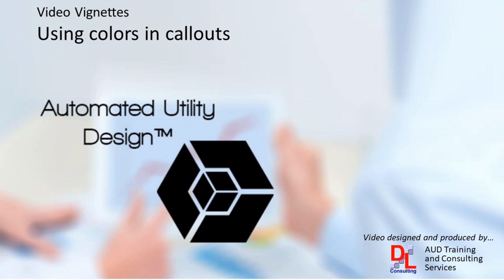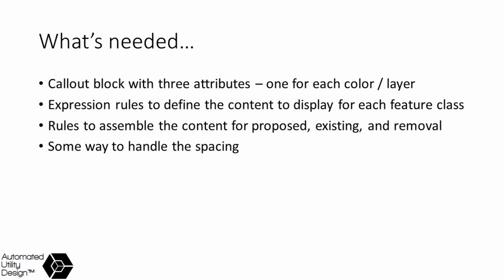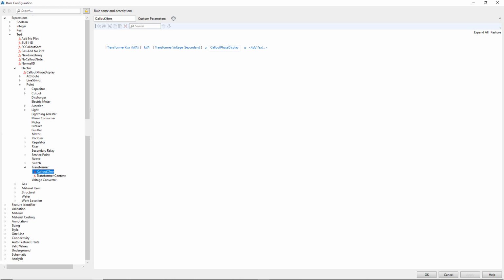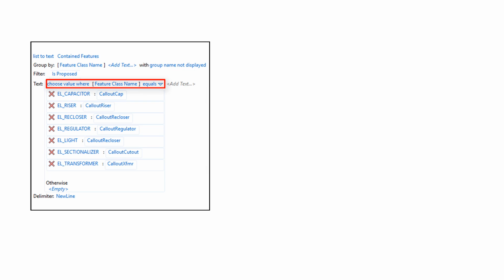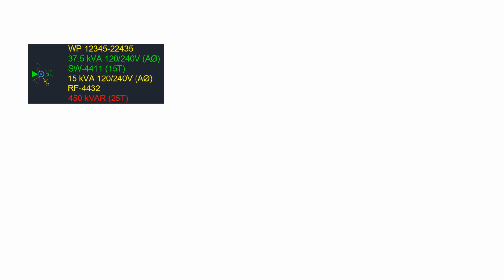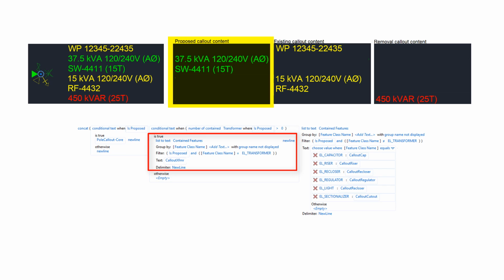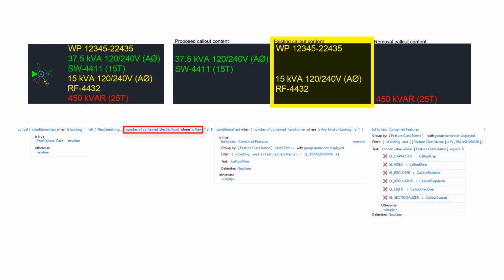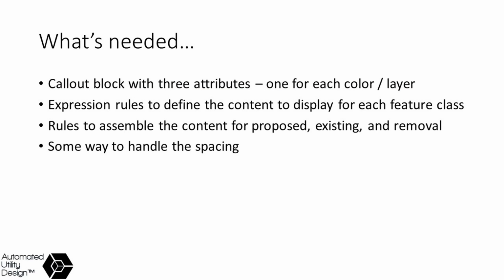Creating multi color callouts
Create a multi-color callout using basic AUD rules and a little clever design.